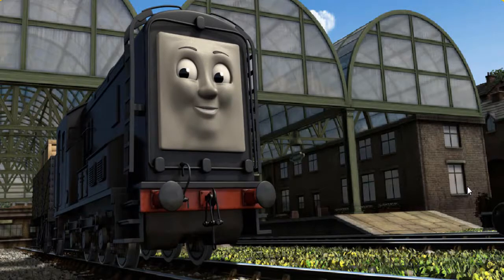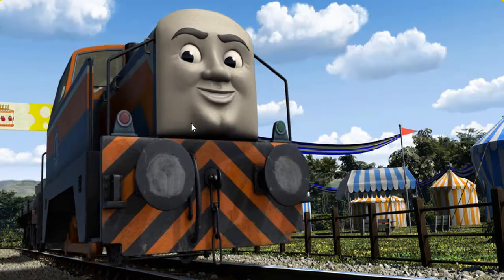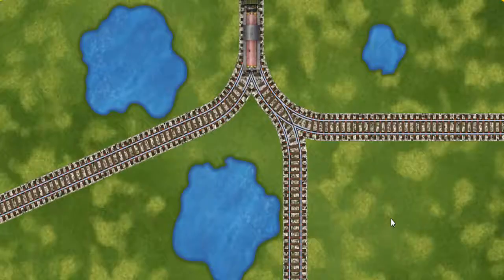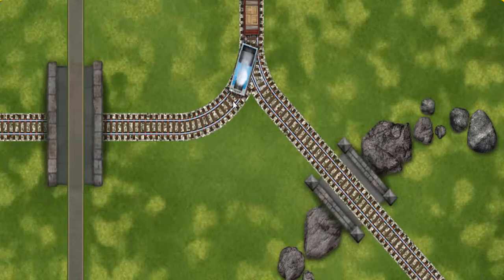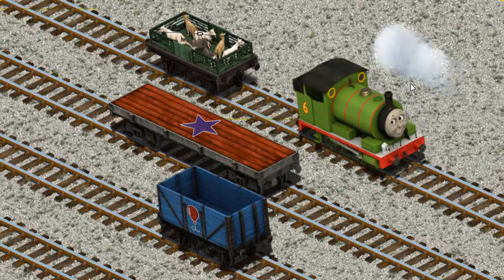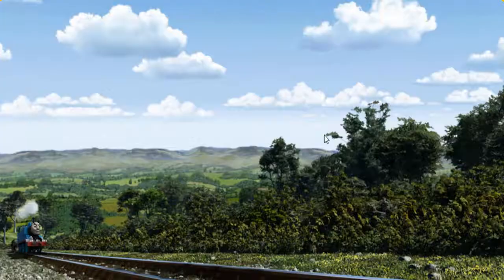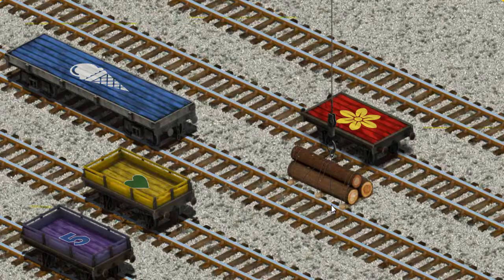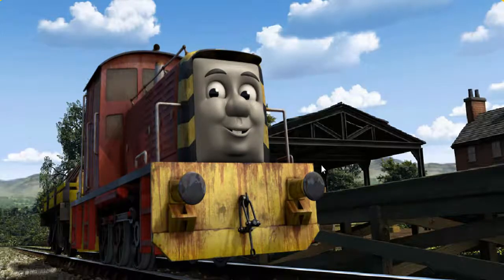Gameplay - Thomas And Friends Lift Load & Haul Video Game Episodes #847